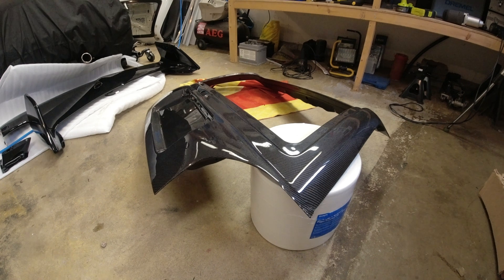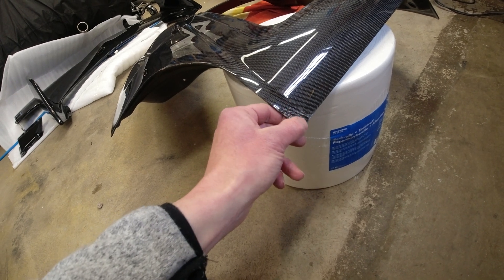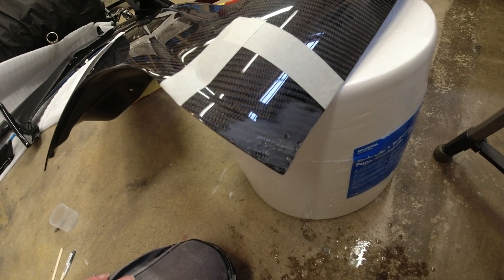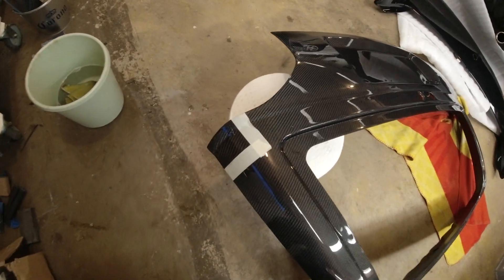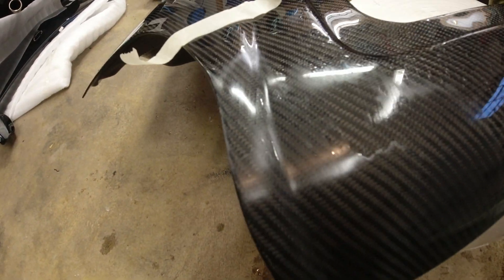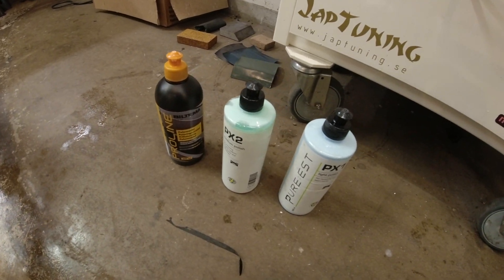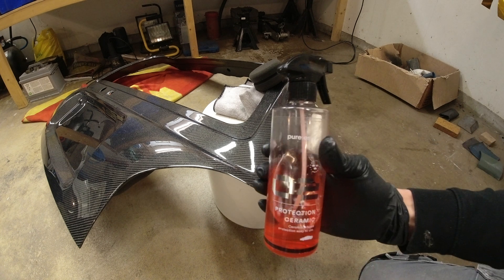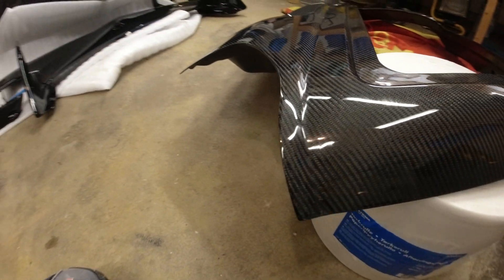HOW EASY IS IT TO REPAIR DAMAGED CARBON FIBRE?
I bought a carbon boot lid recently for the Nissan and sadly (as is often the case) it arrived with some edge damage. So I thought it would be a good opportunity to see just how easy it is to actually repair damaged carbon.

Icy Vindur by A Himitsu    / a-himitsu  ​

🎵 Track Info:

Title: Icy Vindur by A Himitsu

🎧 Available on:

YouTube:     • A Himitsu - Icy Vindur  ​

😊 Contact the Artist:

   / a_himitsu  ​
   / ahimitsu  ​
   / ahimitsu1  ​